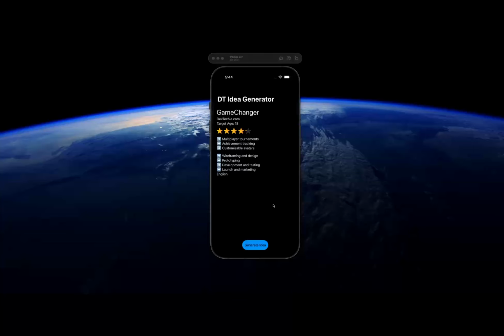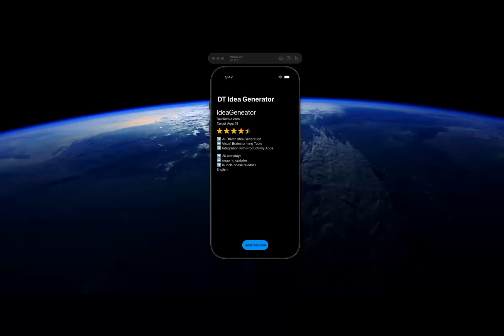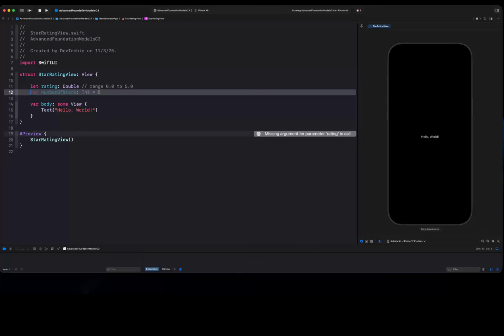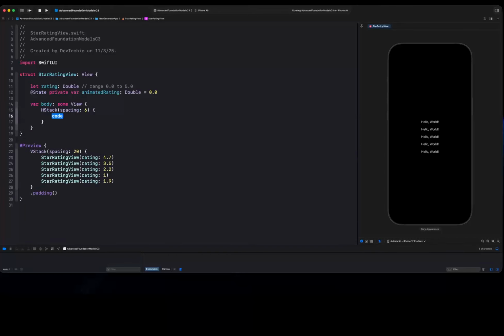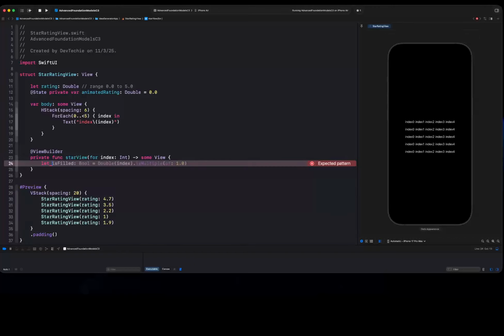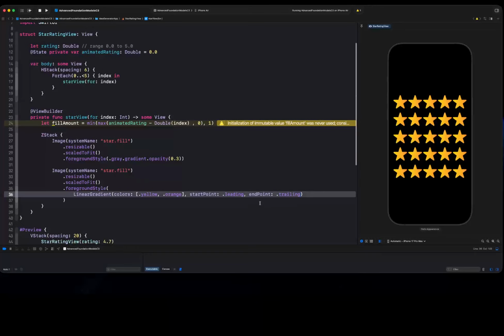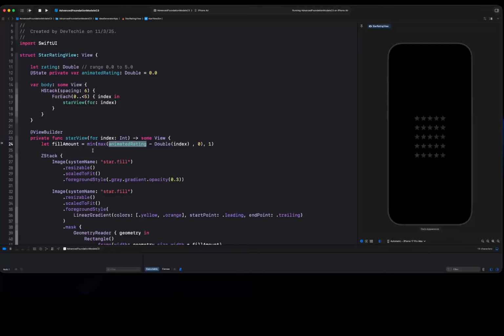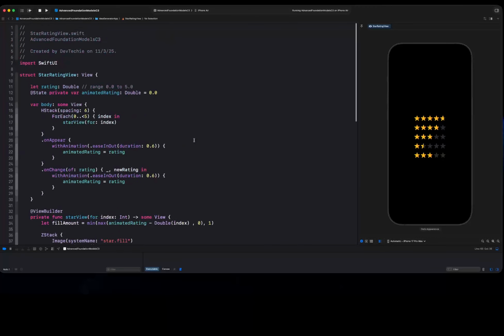Build a Smooth, Animated Star Rating View in SwiftUI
Ever needed to show a product rating in your app, like 4.7 out of 5 stars? It's a common UI element, and with SwiftUI, you can build a beautiful, animated version that handles fractional ratings (like that 4.7) with surprising ease.

Complete video course on in app purchase:
Master In App Purchase in SwiftUI & iOS 26 with SwiftData :